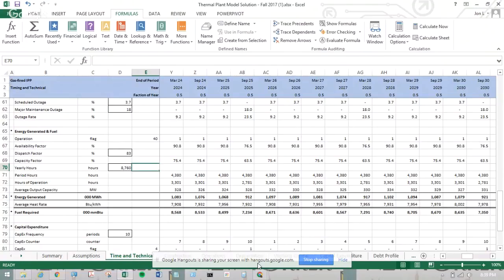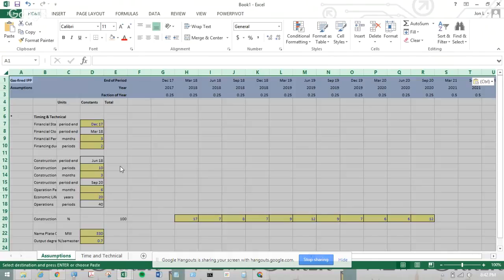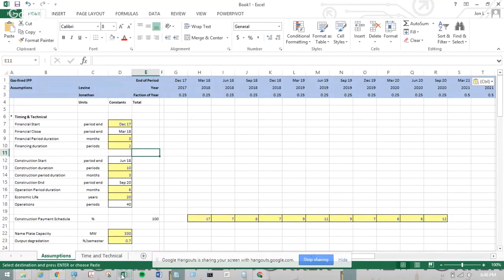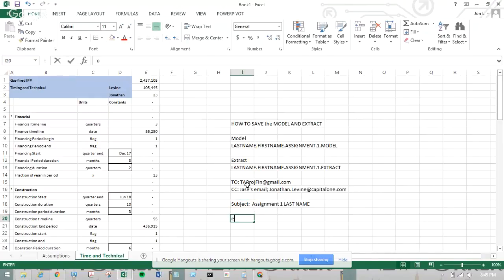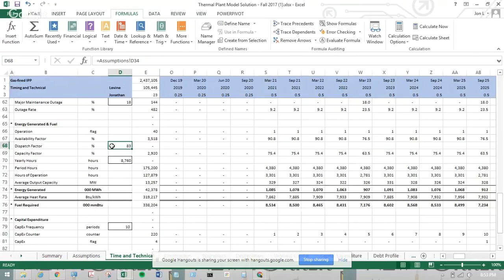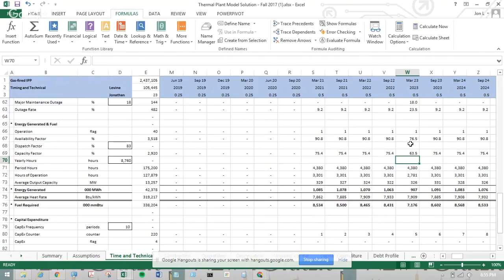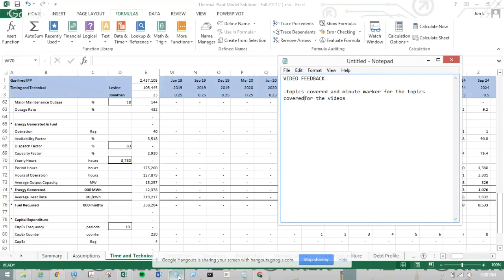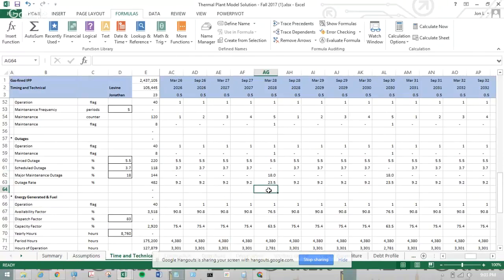Assignment #1: Assumptions and Timing/Technicals TA Session #2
covered AD-Hoc Questions. Used a new microphone; sound quality issue should be fixed.

Discussion on how to do the extract starts at 3:10